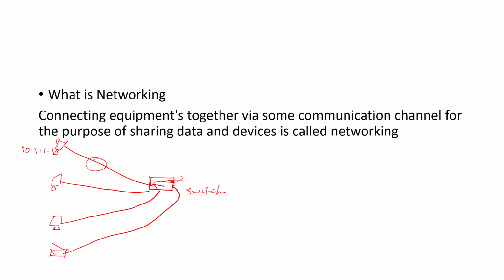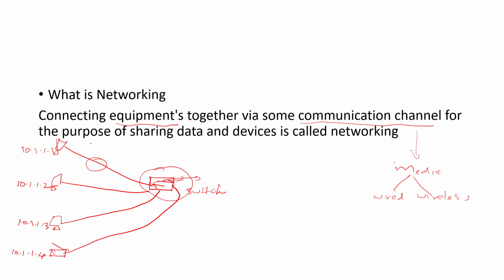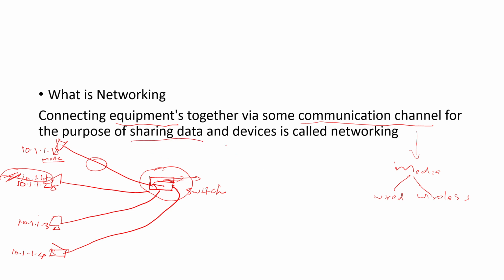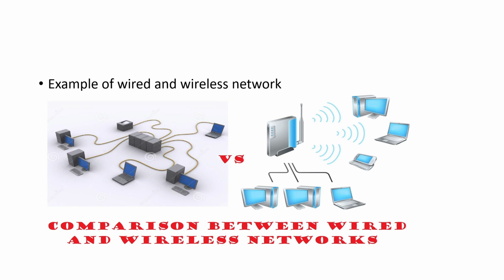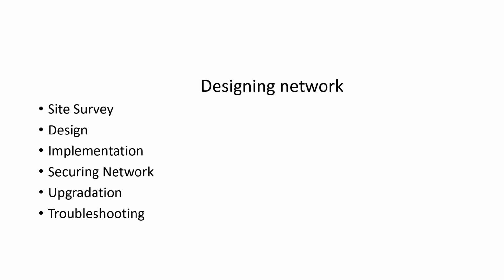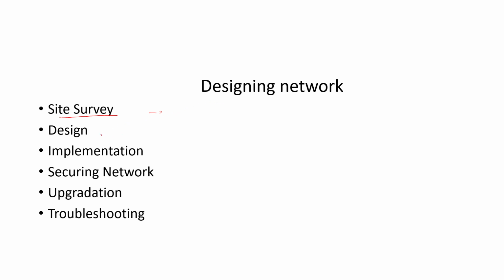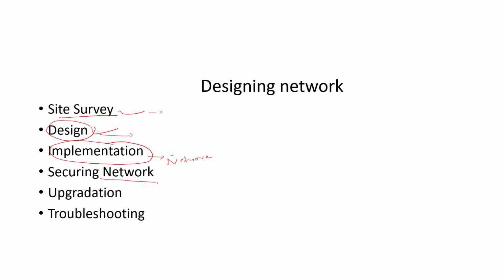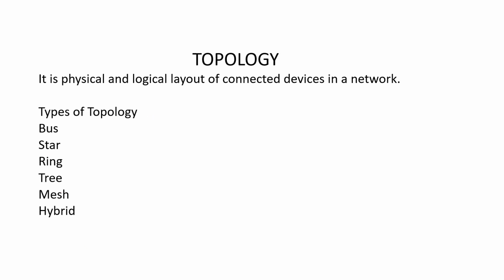what is networking and why do we need that.